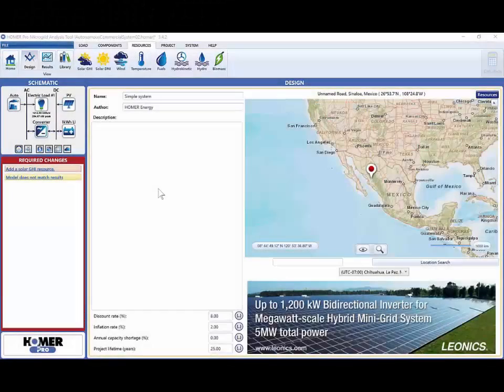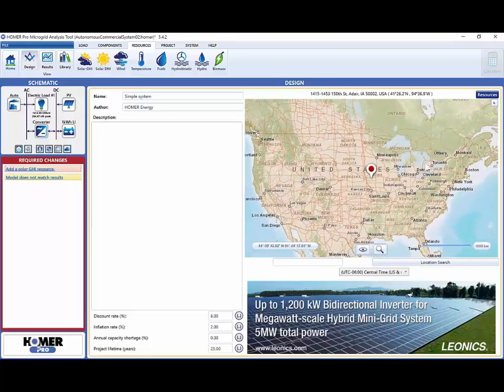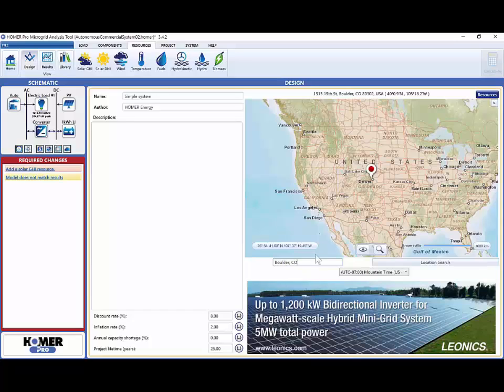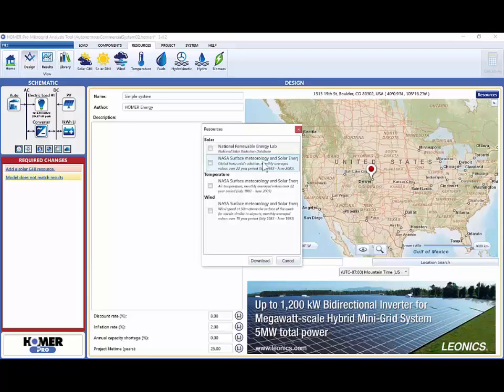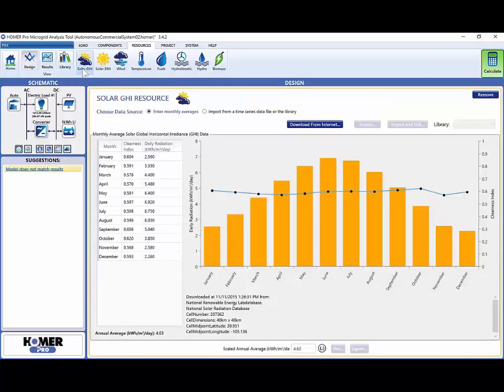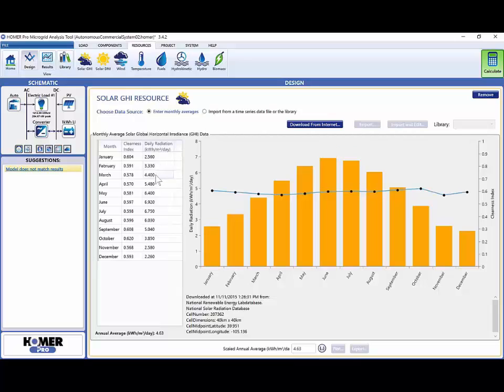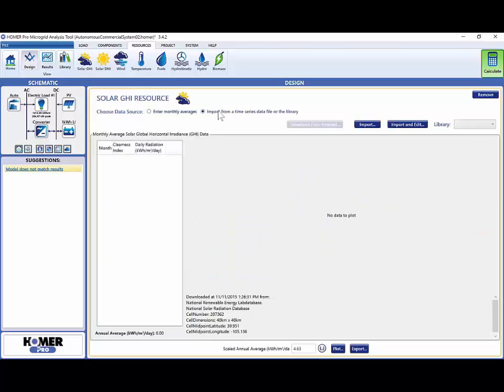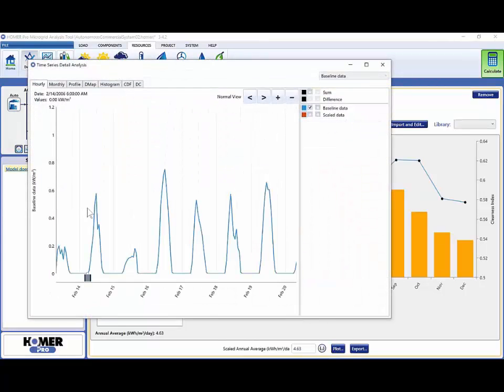HOMER Renewable Energy Software Training - Resources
This video covers the various resources or inputs that a component requires to operate.